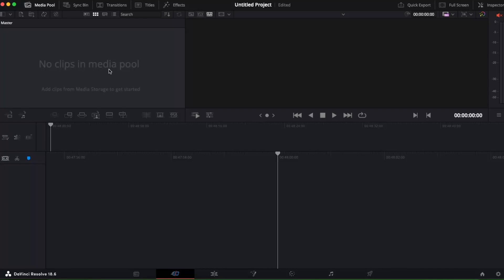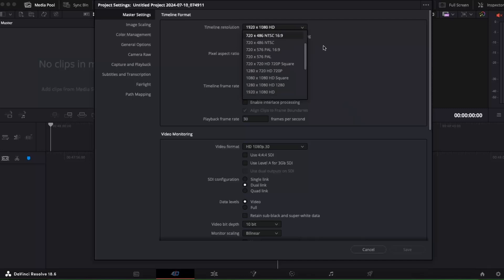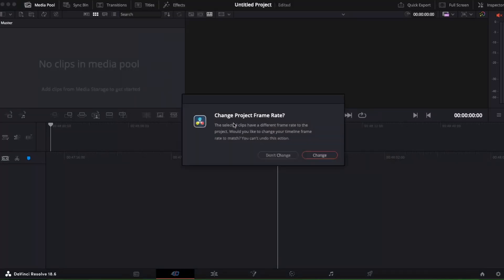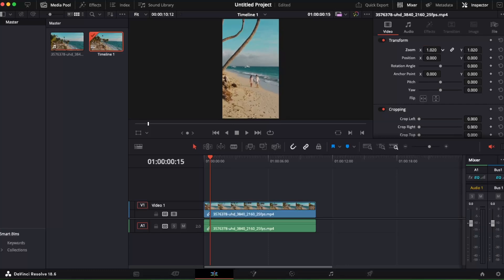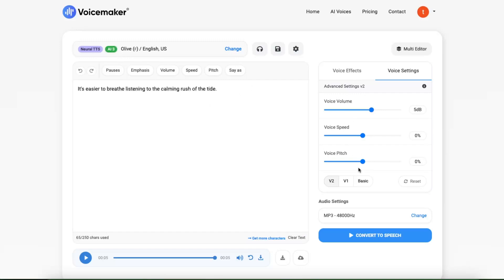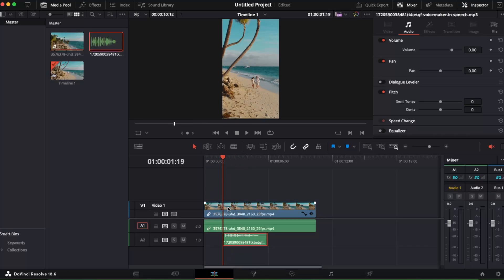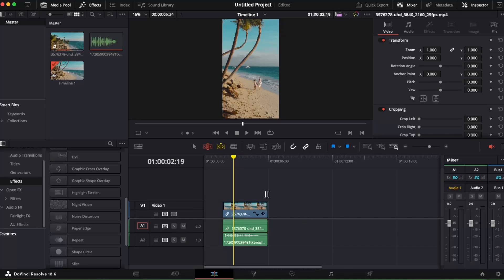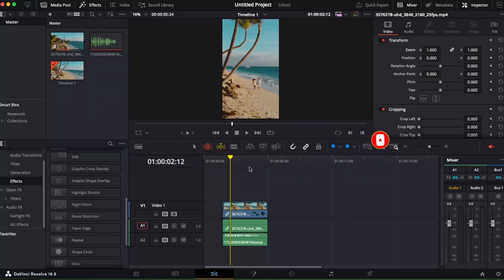How To Create YouTube Shorts On DaVinci Resolve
In this video I show you How To Create YouTube Shorts On DaVinci Resolve!